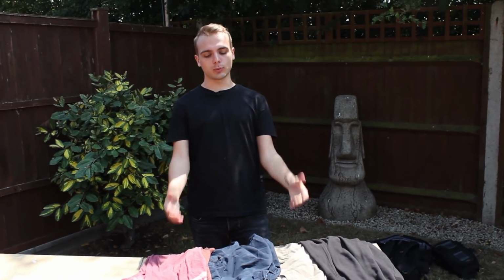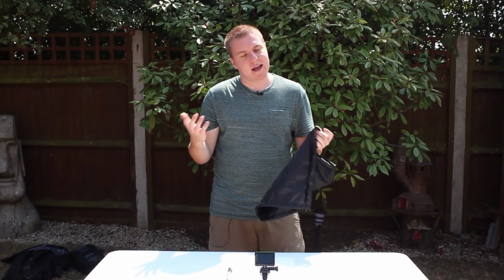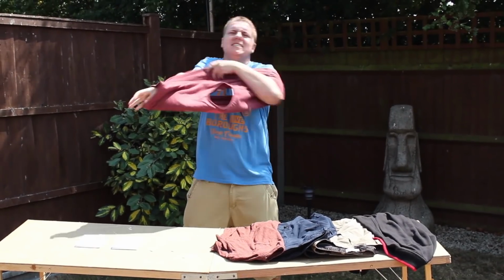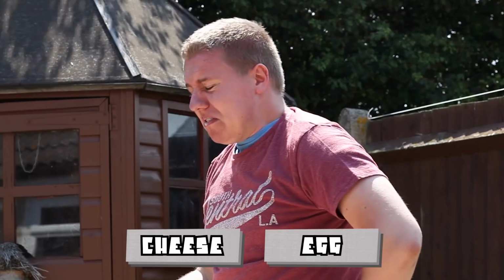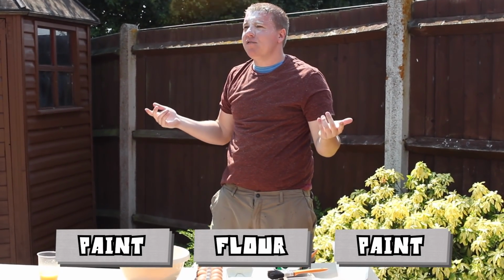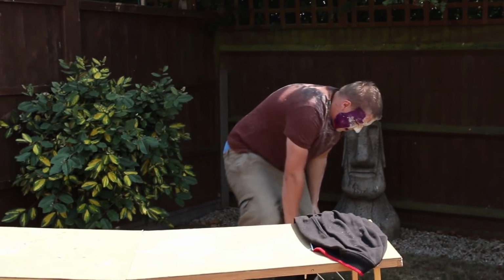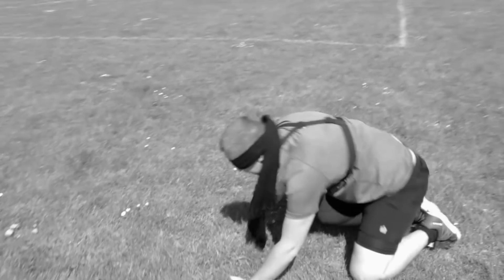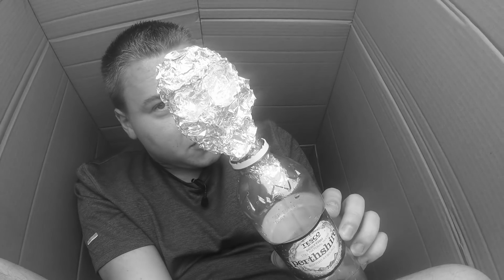THE FINAL SHOWDOWN! | Kris vs Jack: The Gauntlet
The final challenge of Kris vs Jack - Season 1!

- Bad_Doc_
- bugmancx
- bl4xxun